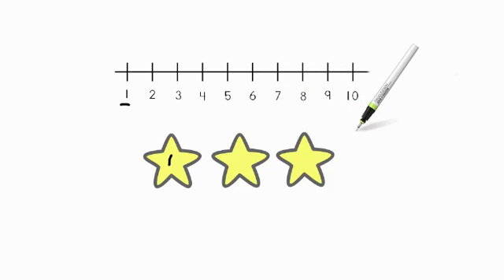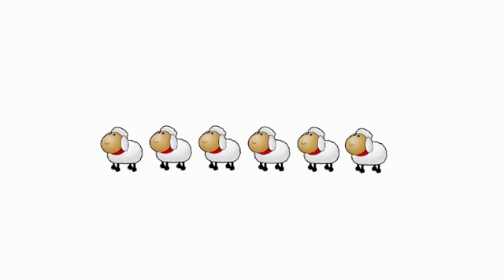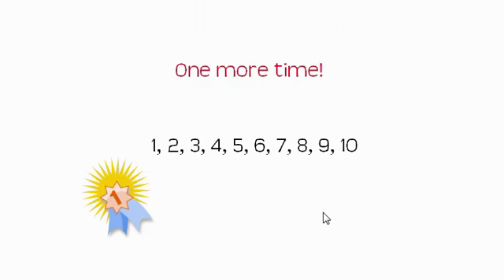AdaptedMind Math - Counting to Ten Lesson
Students use a number line and objects to practice identifying and counting numbers up to ten.